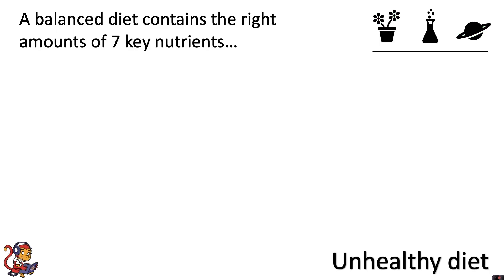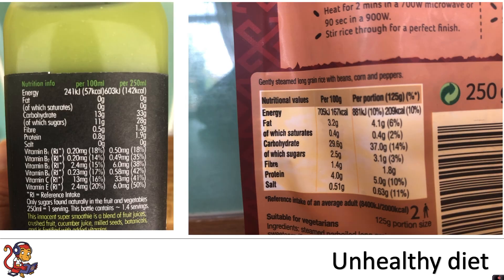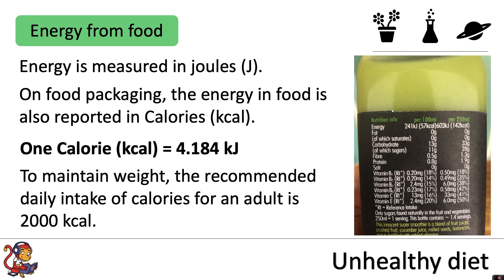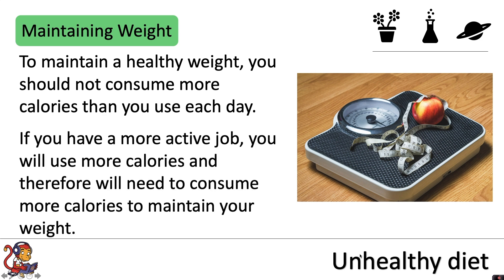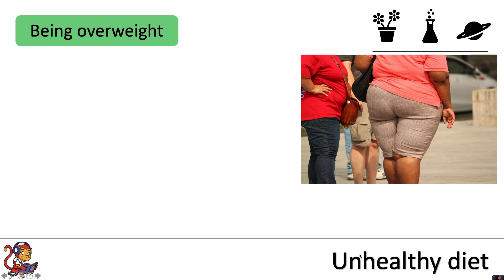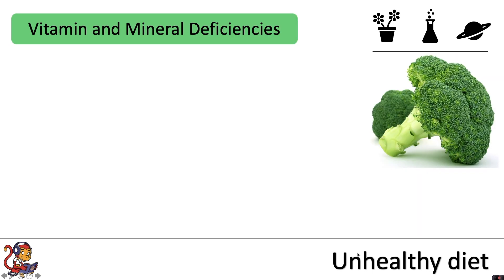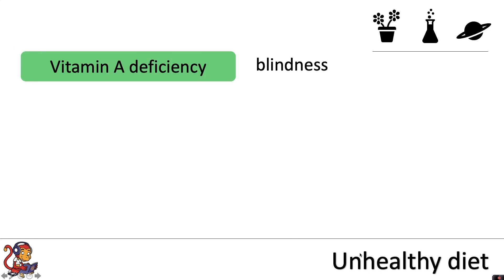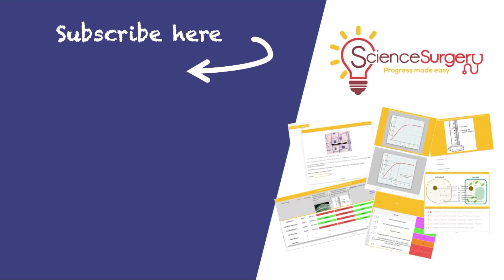Unhealthy Diet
This video is about an unhealthy diet and is for Key Stage Three pupils (pupils in Year 7 and 8). This video looks at vitamin and mineral deficiencies as well as the risks to health of being underweight or overweight.